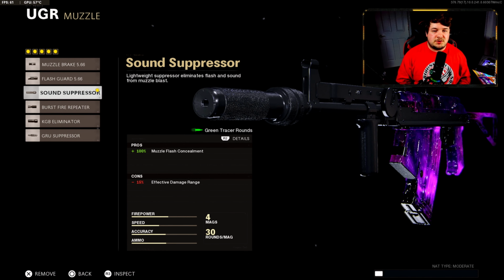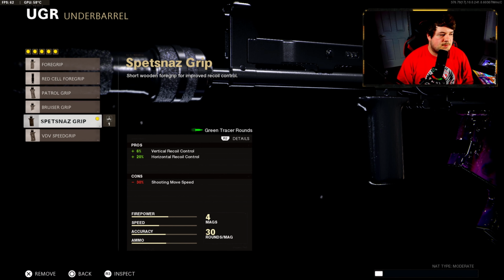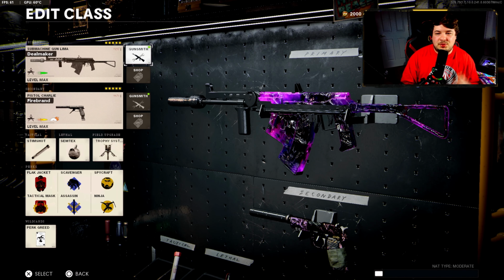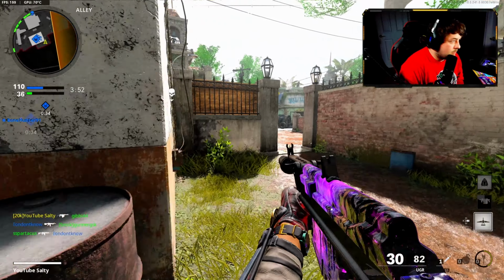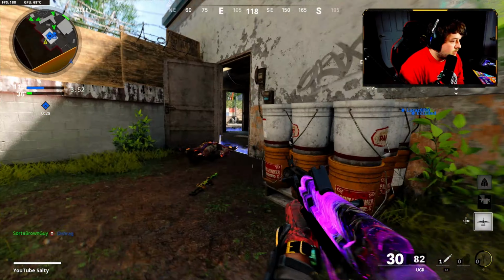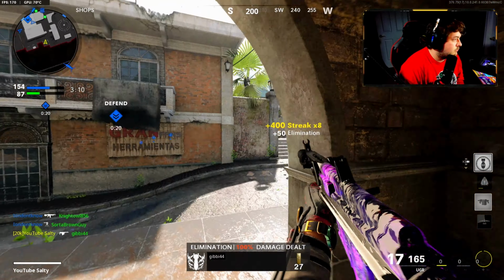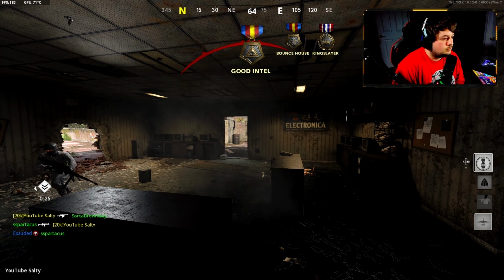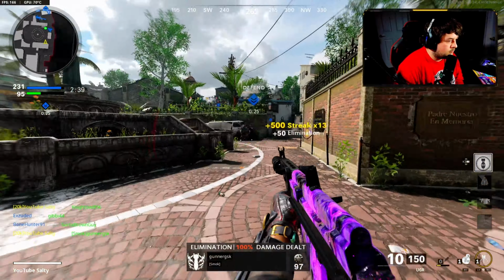Why is this weapon so bad?...(Best UGR Class Setup) -Cold War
In todays video, I will be covering the best class setup for the UGR in Black Ops Cold War multiplayer.

fb.gg/saltyplayscod

Tips & Tricks
Challenges
High Kill Gameplays
6v6's
Playing Tryhards